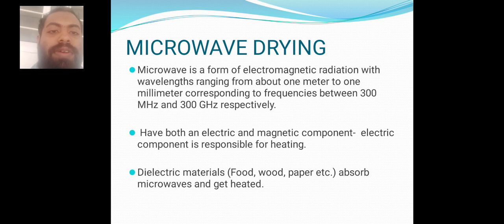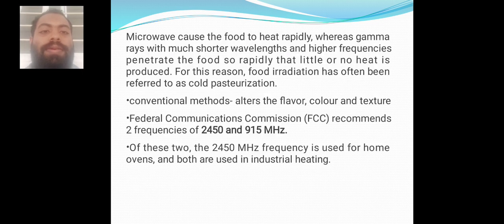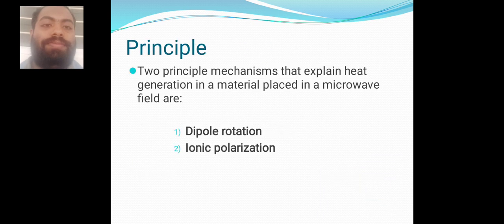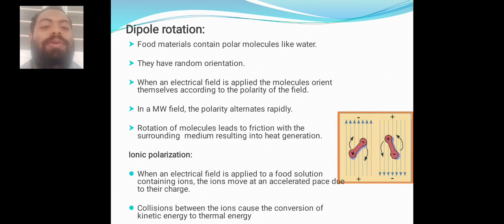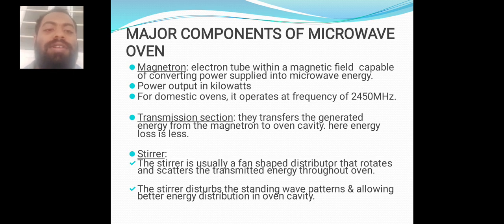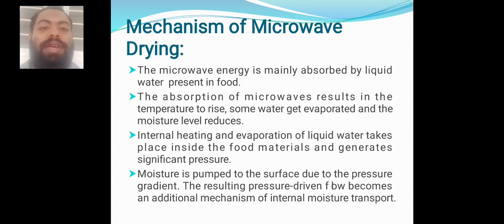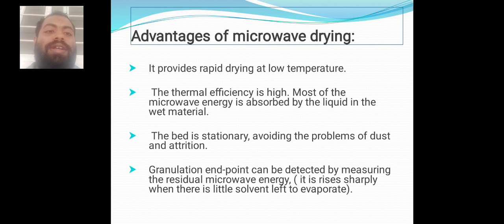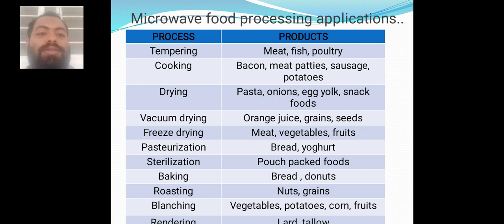Microwave Heating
snsinstitutions snsdesignthinkers designthinking The topic is about microwave heating, it's two principles, working process, convention process, merits, demerits and applications...